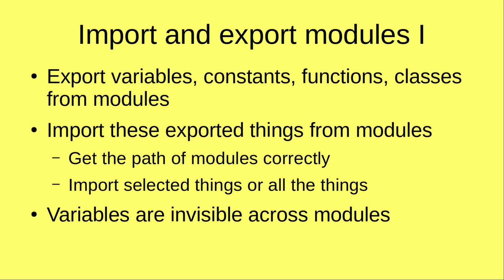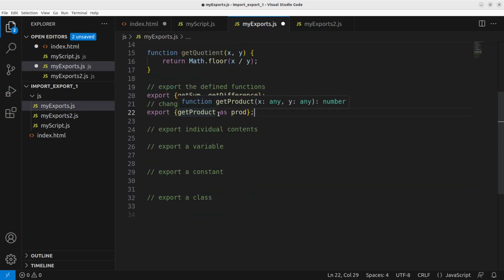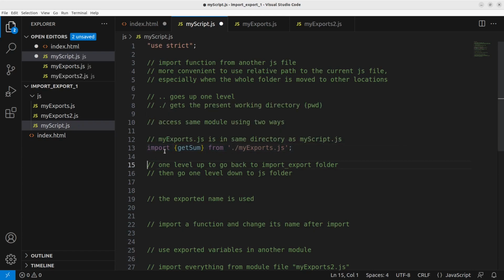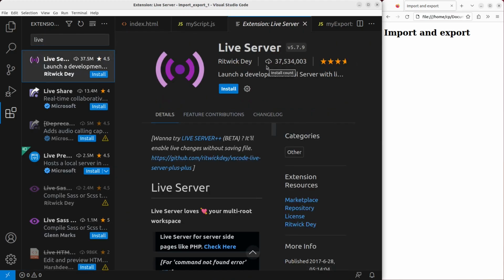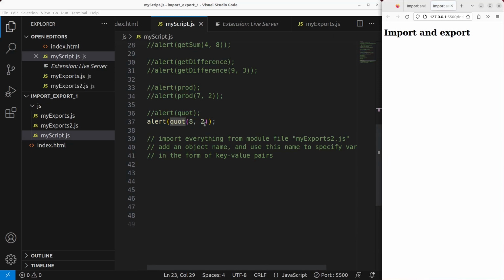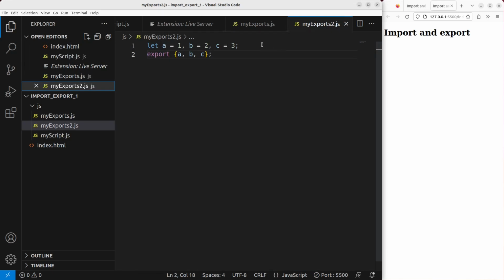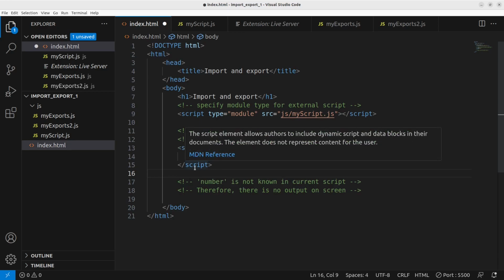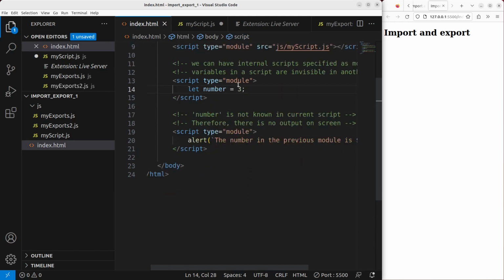Import and export modules (part 1) - Basic JavaScript Fast (42)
This video demonstrates the way to export variables, constants, functions and classes from modules in JavaScript. After the exports, we can import them from another JavaScript file. We will use the relative path to access the location of a module file from which variables are imported. Finally, we will see that variables cannot be accessed from another module.